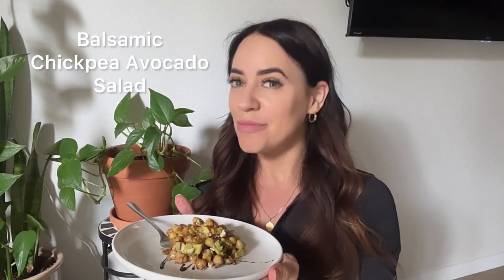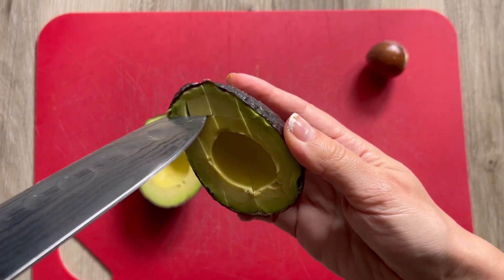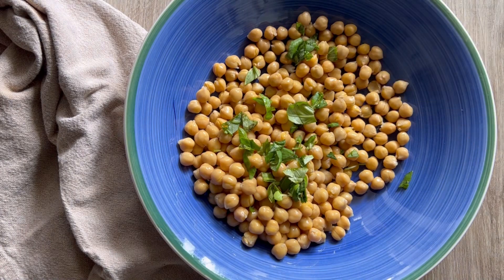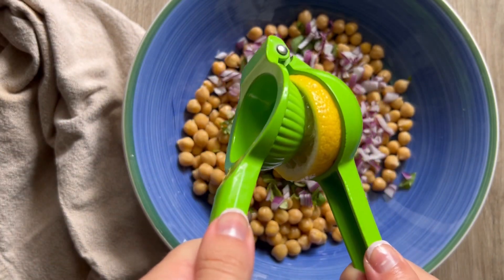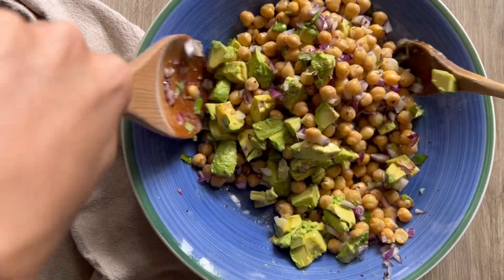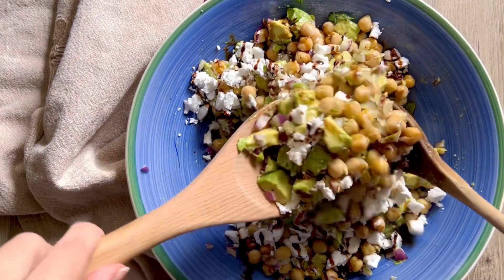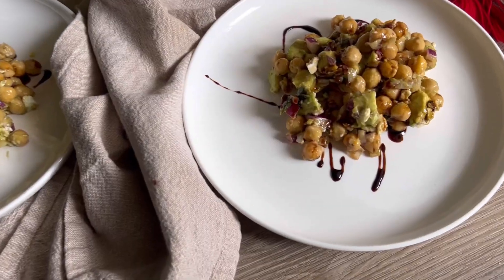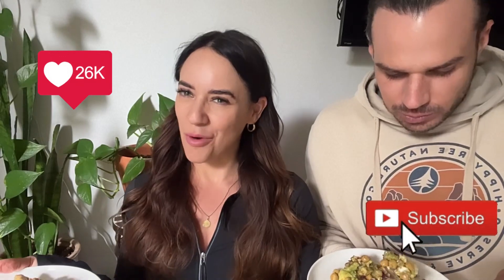Chickpea Salad with Avocado and Balsamic Dressing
Vegan Food That Actually Tastes Good!

*Chickpea Salad with Avocado and Balsamic | Get The Printable Recipe Here*

Packed with protein, fiber, and healthy fats, this vegan salad is both delicious and nutritious. With a combination of creamy avocado, tangy balsamic reduction, and crunchy chickpeas, it’s sure to become a favorite in your recipe collection.

*Jump To:*
00:00 Introduction
00:37 Ingredients & Method
03:58 Taste Test!